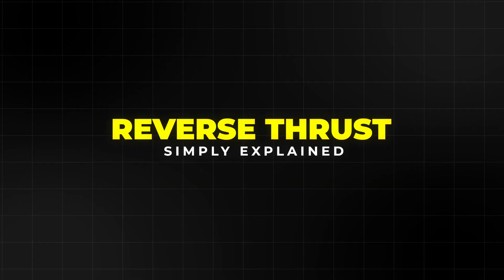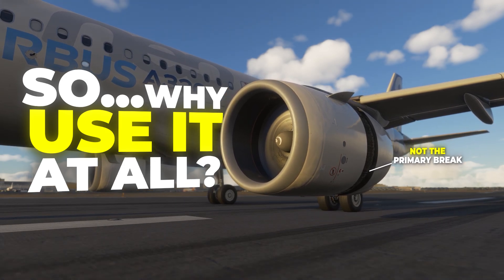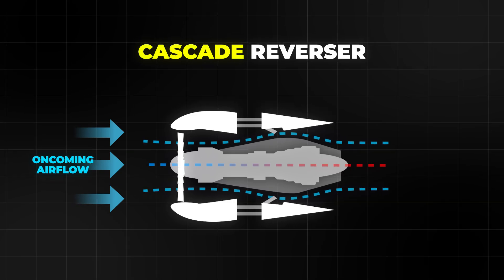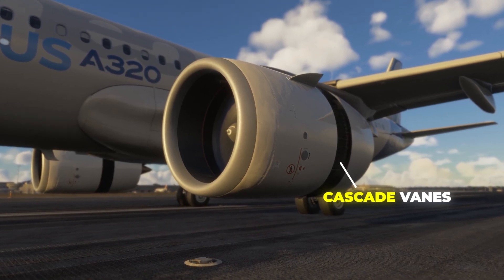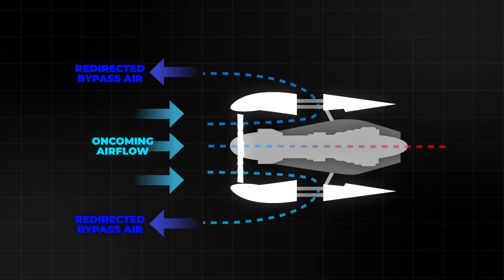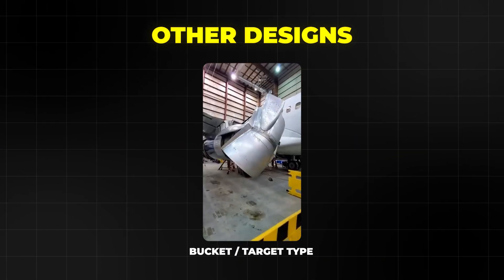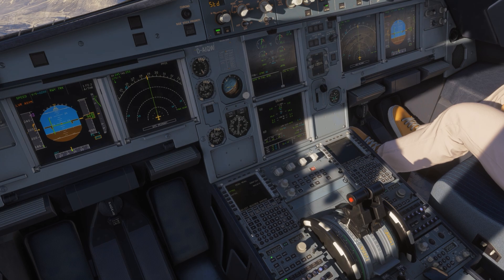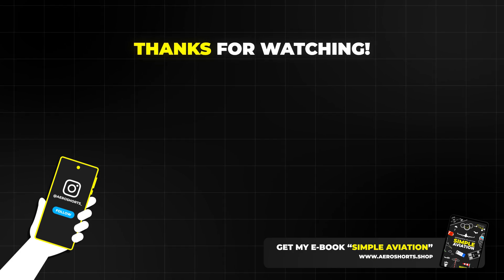How Do Airplanes Slow Down? - Reverse Thrust Explained Simply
How do airplanes slow down after landing?

In this video, we explain reverse thrust in a simple way.

You will see how modern jet engines use redirected bypass air to help slow the aircraft at high speed.
We also show how reverse thrust works together with spoilers and wheel brakes during the landing roll.

The video explains:
• Why reverse thrust is used after touchdown
• How bypass air is redirected forward
• Why reverse thrust is not 100% backward thrust
• When pilots reduce reverse thrust and rely on wheel brakes

Simple explanations. Clear visuals. Aviation made easy. ✈️